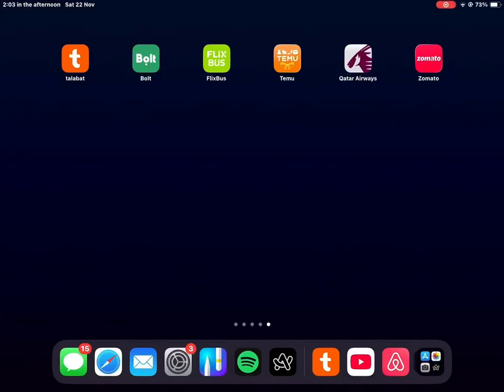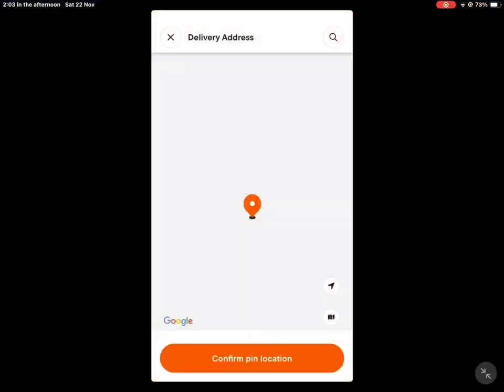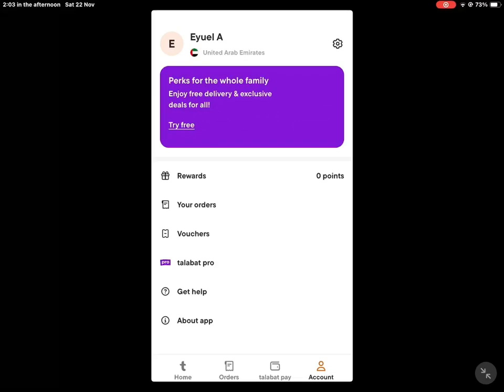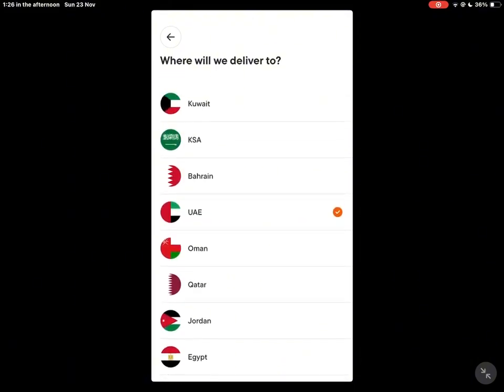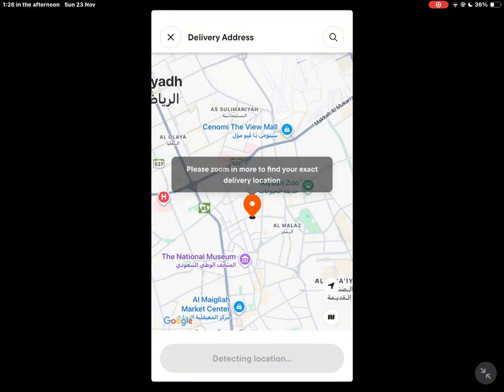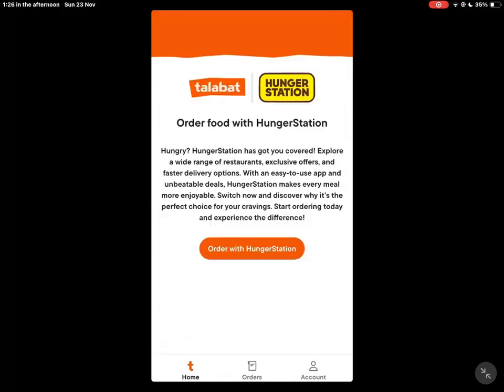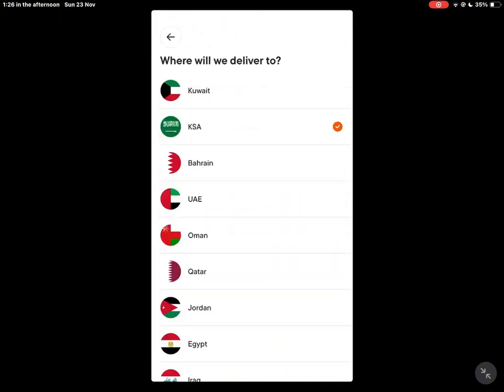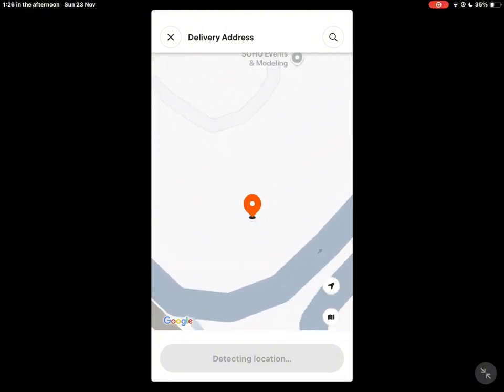How to Change Country on Talabat Account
Moving to another country? 🌍🔄 This detailed tutorial teaches you how to switch your Talabat region using the updated interface. I explain how changing your country affects available restaurants, saved addresses, delivery fees, and payment options.

✔️ Inside This Tutorial:
 • How to locate the Country/Region menu
 • How to switch to a new Talabat country
 • What happens to saved addresses after switching
 • How to refresh stores & delivery zones
 • Troubleshooting region-switch errors